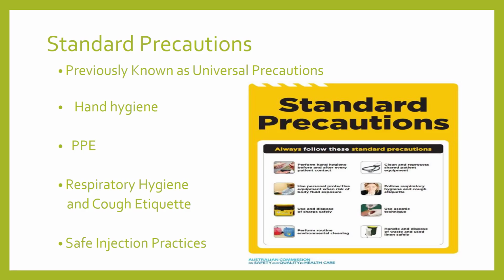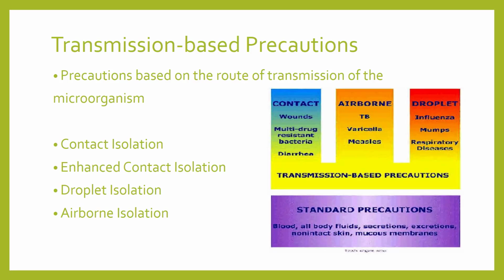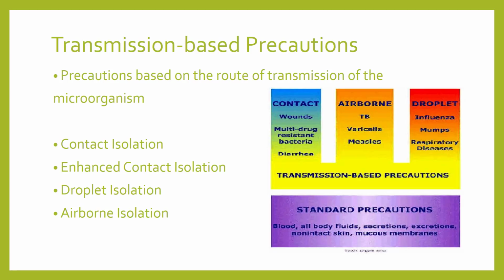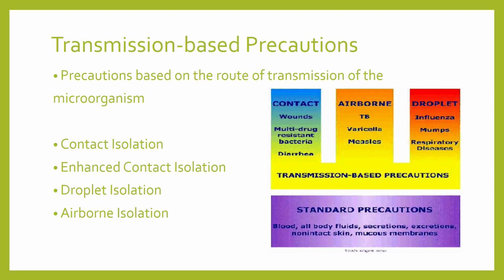Module 2 Standard and Transmission based precautions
Standard and Transmission-based precautions